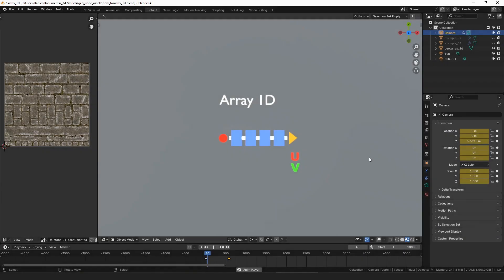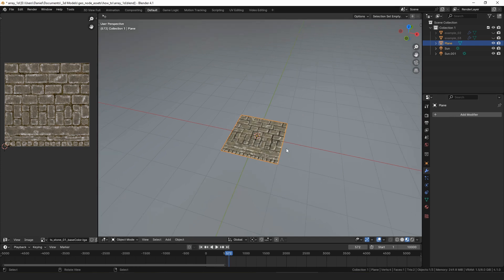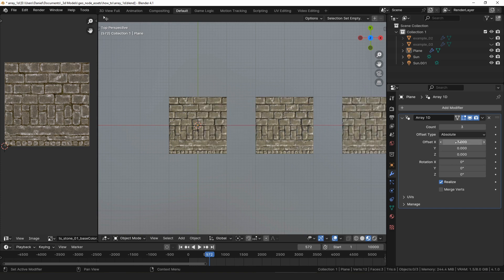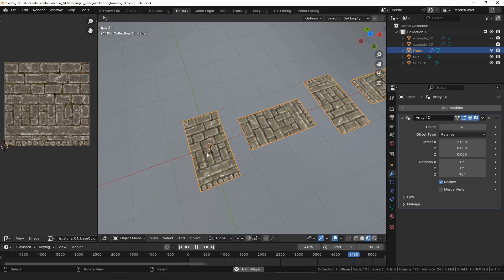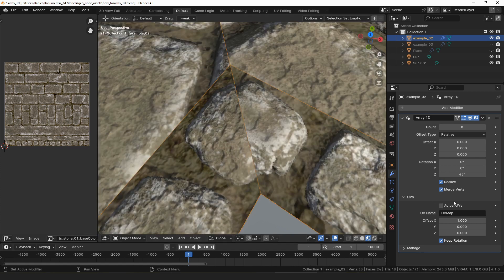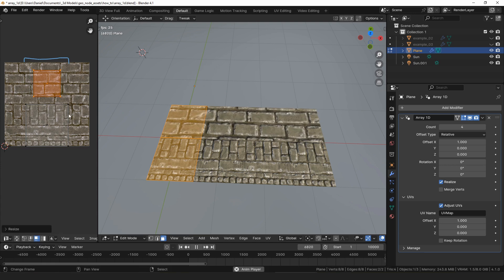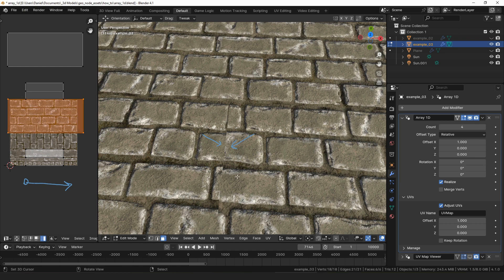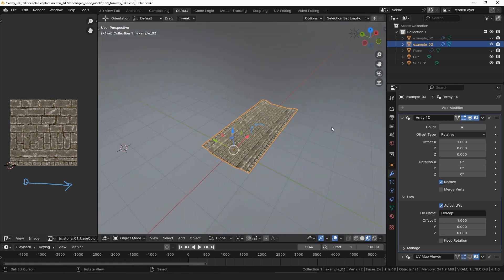Array 1D - How to Use DJH Geometry Node Assets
A quick introduction to the Array 1D modifier, from my Geometry Node Assets.  Similar to Blender's default Array modifier, the Array 1D modifier makes copies of the object along a single axis, it can also rotate, and has better options for UV offsetting.

Version 11 of DJH GeoNode Assets is for Blender 4.1 or later.

It is my opinion that it is easy for a GeoNode setup to try and do too much.  My approach to making modifiers is to think of them as tools in a tool box, and while working on you scene you will often use several tools in combination rather than one 'super-tool.'  Many of my modifiers are simple enough to allow for many generic combinations, while others are individual pieces of a modular set and were specifically built to be used in a stack.

My hope with these tools is that they will help you to make what you want, because a tool is only useful when using it achieves your result.  With that in mind, I have put a lot of effort into ensuring that only the bare minimum of stylistic or creative choices are hard-coded into the modifiers.  Several of the modifiers require 'template' objects or a collection of instances to copy from.  The design and style of these element is up to you and will be transferred to the final mesh.

As to the nodes themselves, some were made as solutions to specific problems, such as modeling plants or buildings.  Many of them are setups that I caught myself making and remaking in multiple files, whenever that happens, I try to make note of it as a good potential asset.  Most of the nodes in the collection were extracted from my own project files, with a few (or many) features added.  Each node is a tool that I have found useful for creating something, at some point in time.